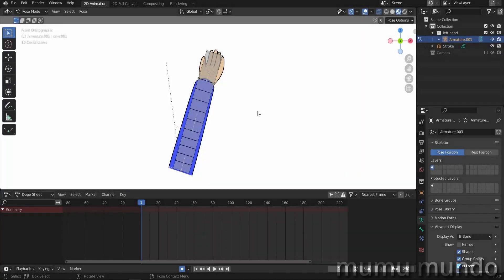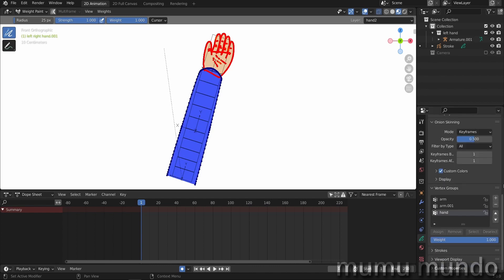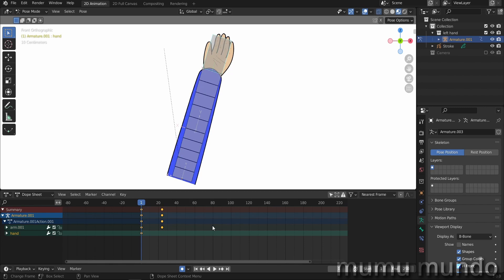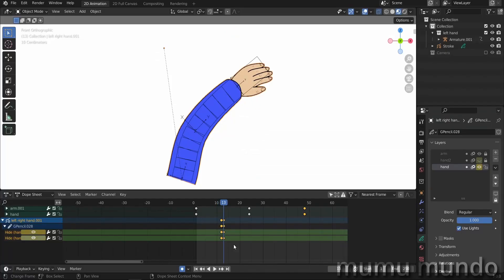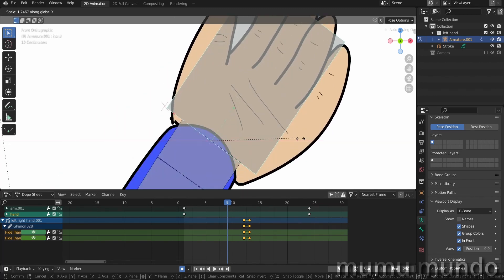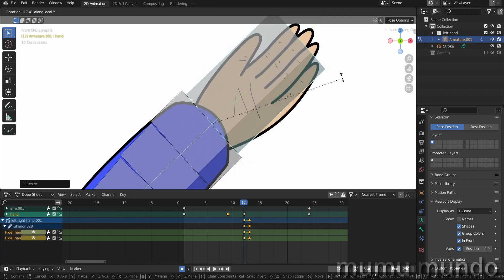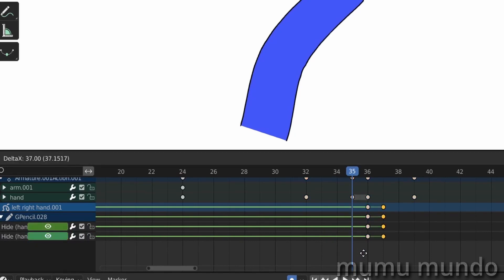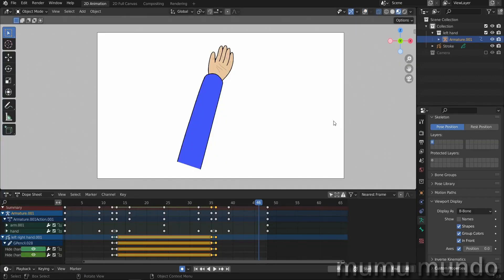Smooth Hand Turn with a Grease Pencil Rig - Blender 3.0 Tutorial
A simple & easy way to have a smooth hand turn with Grease Pencil using a rig - Blender 3.0 Tutorial

00:00 - get file to follow tutorial
00:36 - overview of hand & rig
01:18 - animate the arm
02:24 - animate the hand
03:23 - resize the hand bone
05:30 - duplicate & flip animation
06:02 - final result
06:31 - about rendering